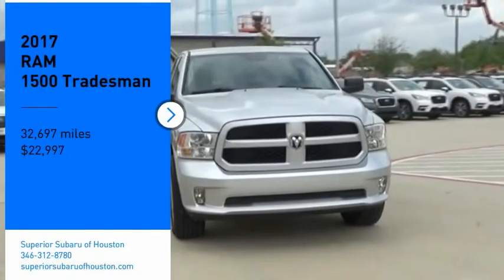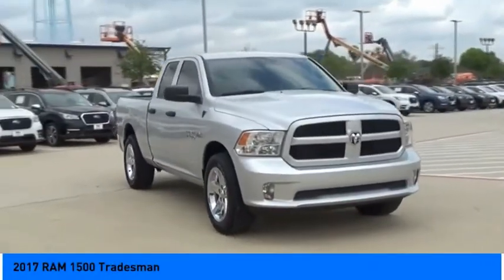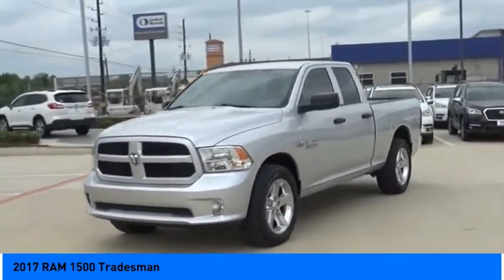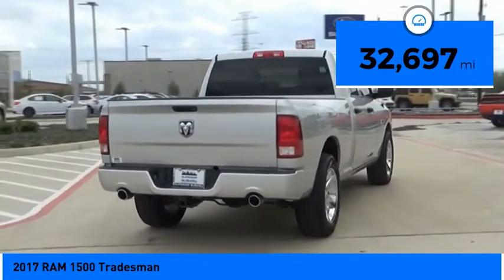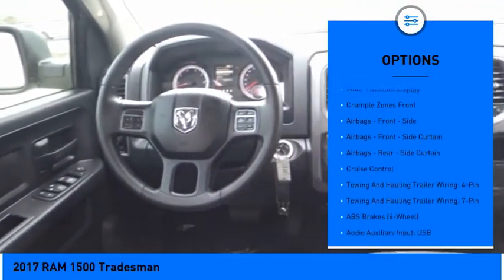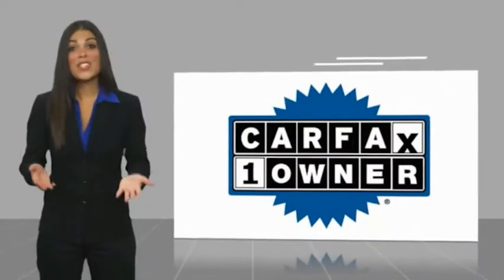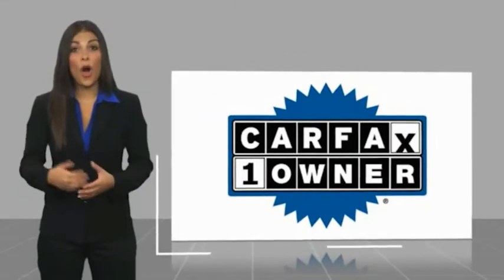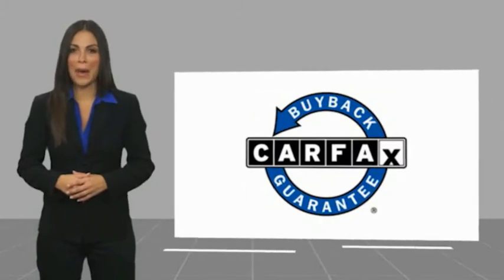2017 RAM 1500 Jersey Village TX P1797A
2017 RAM 1500 Tradesman

ABS brakes, Electronic Stability Control, Heated door mirrors, Low tire pressure warning, Traction control. Recent Arrival! CARFAX One-Owner. Clean CARFAX. Odometer is 20199 miles below market average!   Please dont hesitate to call and ask for our Professional Sales Department about any of our New and Used vehicles!!! Welcome to the Family!!!